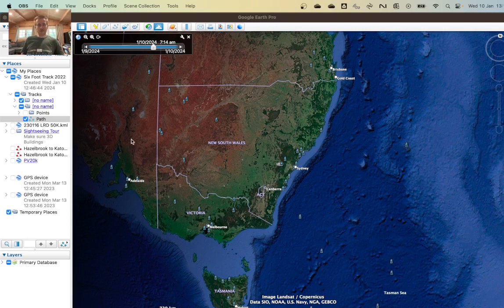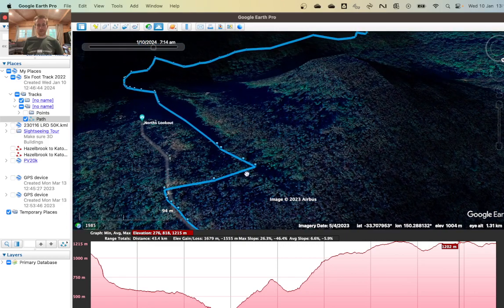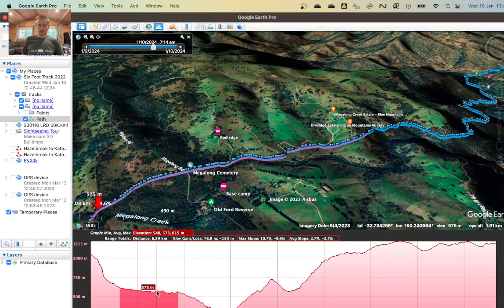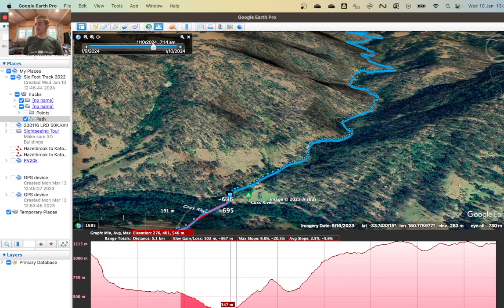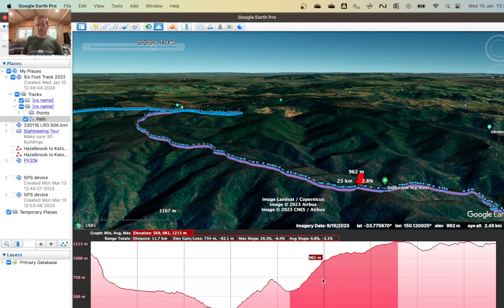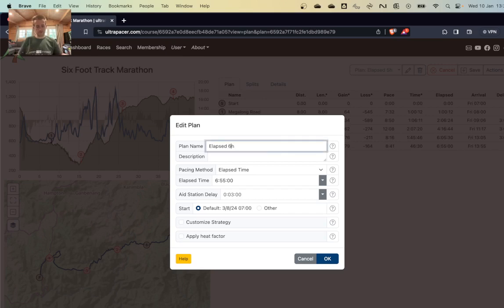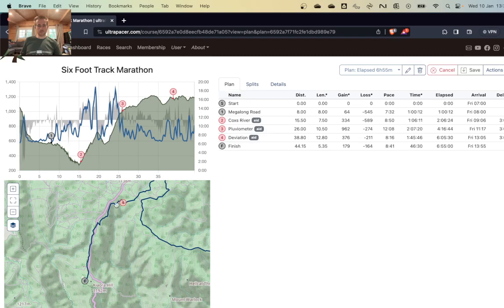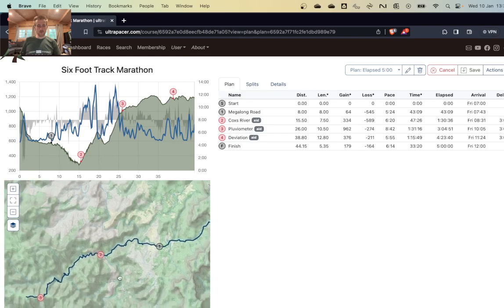Six Foot Track Marathon 2024 - Course Preview and Training Tips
A course preview of the Six Foot Track Marathon for 2024 with commentary from my effort last year along with some training tips. Have fun out and see you out there!

Does anyone else have any tips? Add them in the comments below!